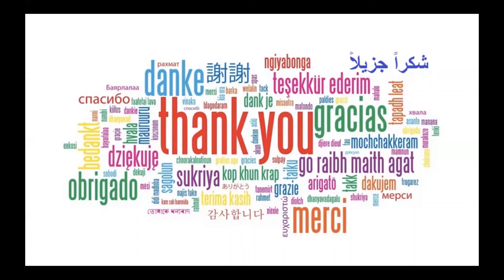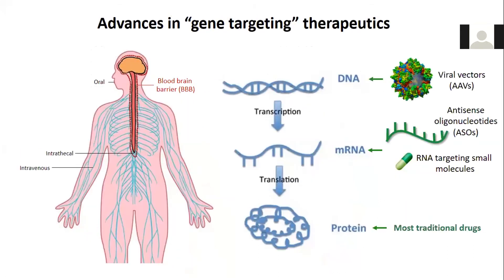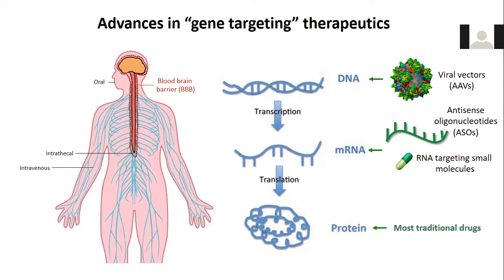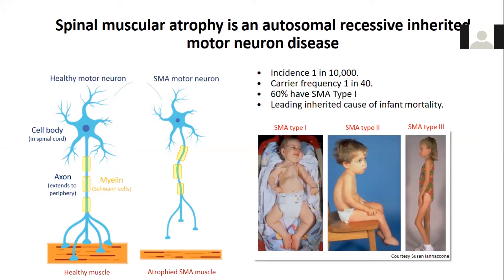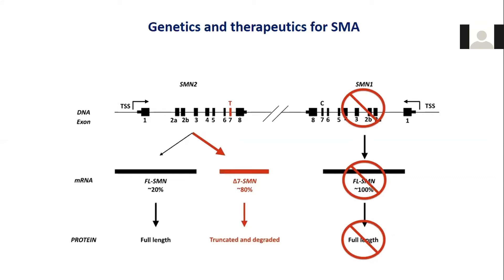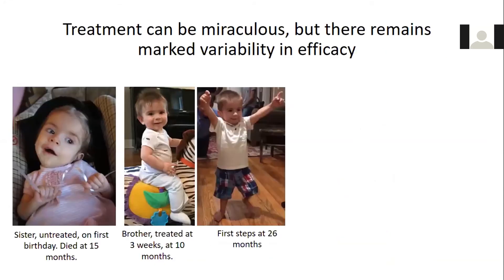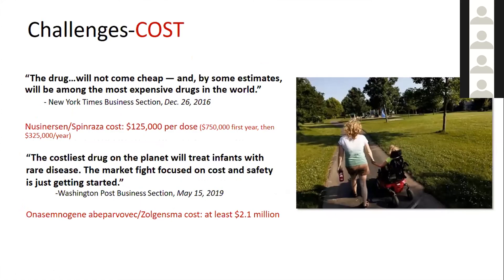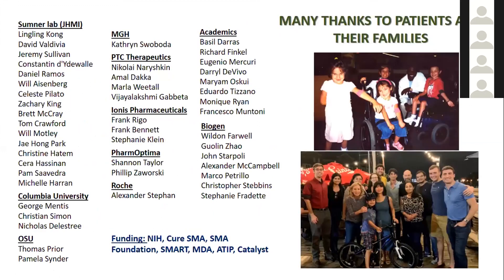2020 Science Writers' Boot Camp: New Treatments for Spinal Muscular Atrophy—Neurodegenetic Diseases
The inherited motor neuron disease spinal muscular atrophy (SMA) causes severe weakness and is often fatal. It causes muscle wasting in babies and children, which can leave them unable to walk, swallow or even breathe. With two approved gene targeting treatments and a third on the way, the success and challenges encountered in SMA provide important insights for therapeutic development efforts in other neurological diseases. Charlotte Sumner treats patients with these conditions and does research to identify new targets for therapies.